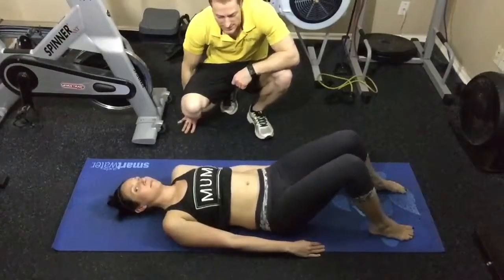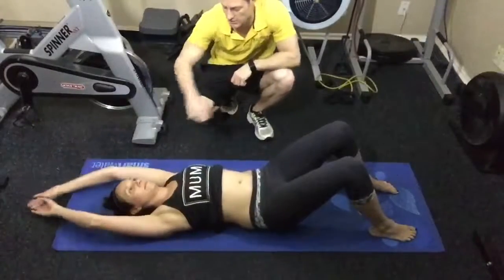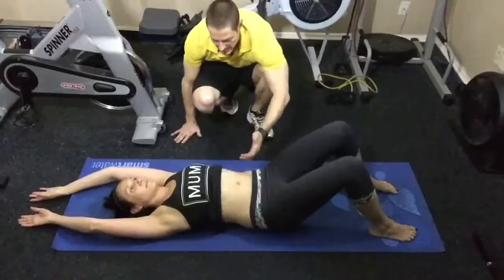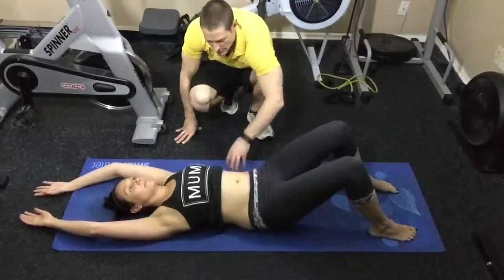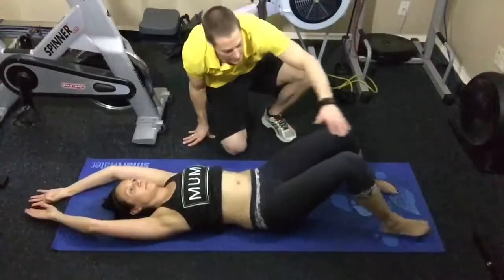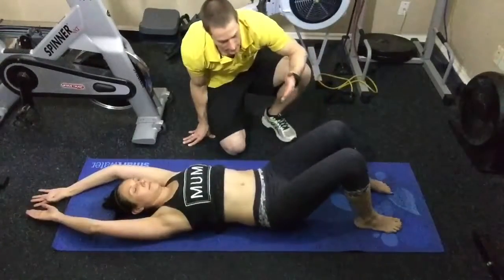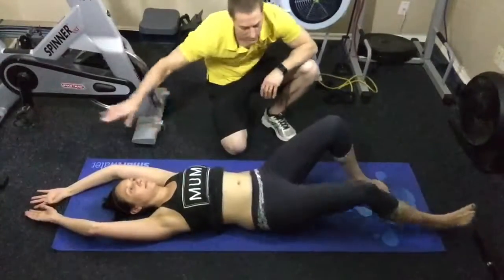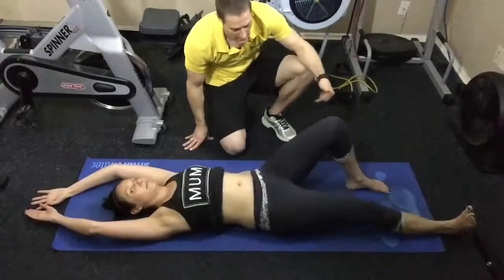TA Down Single Leg Heel Slides Arms Overhead Demo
At Your Door Personal Training, LLC Demonstrates Proper Form For TA Down Single Leg Heel Slides Arms Overhead.